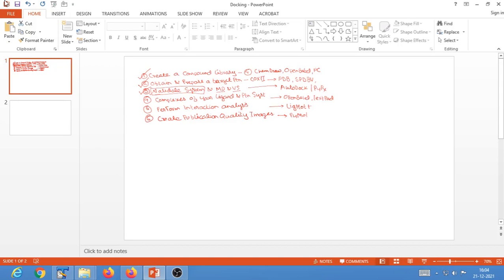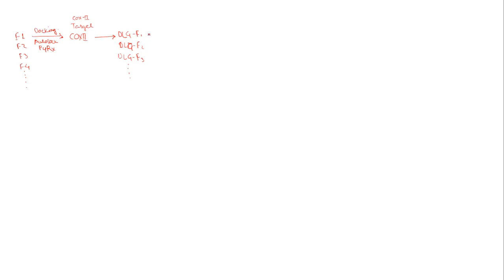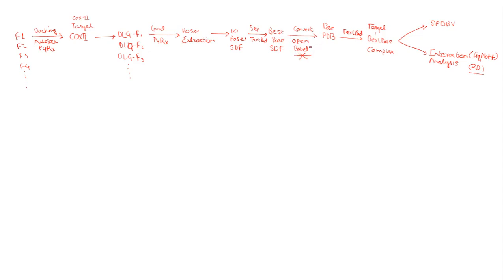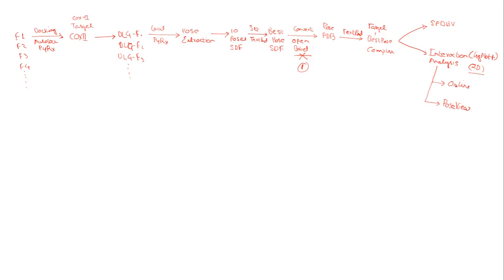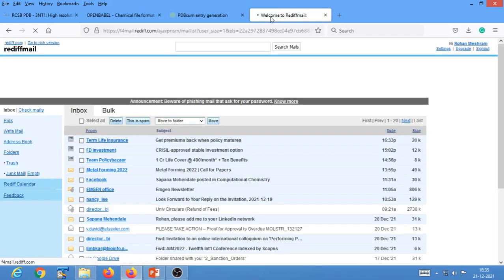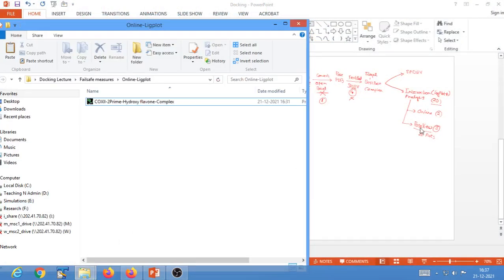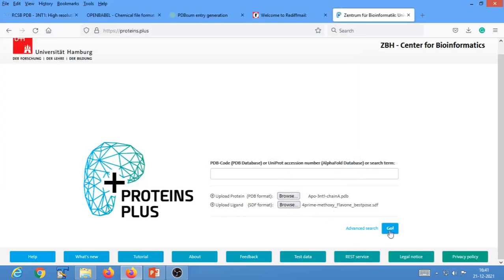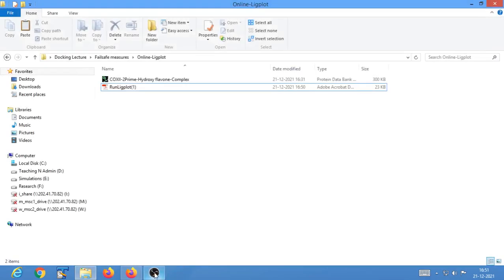7 Failsafe measures